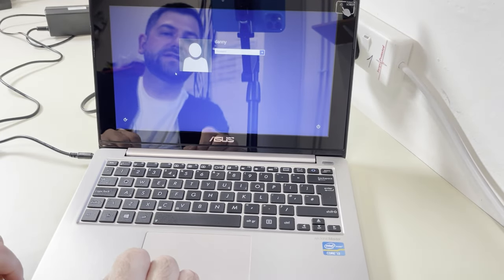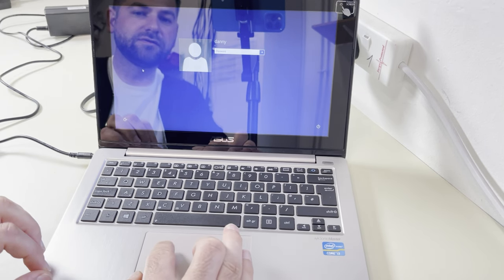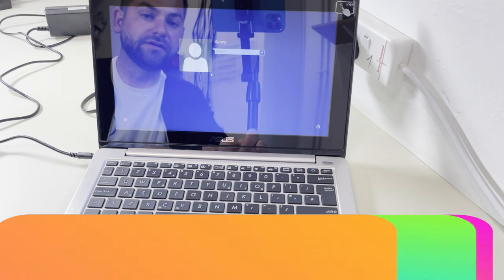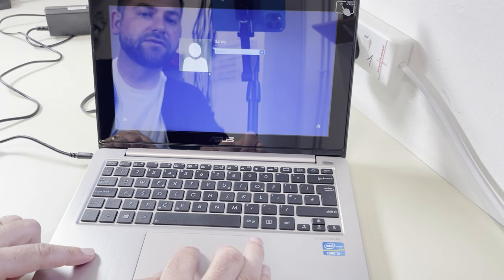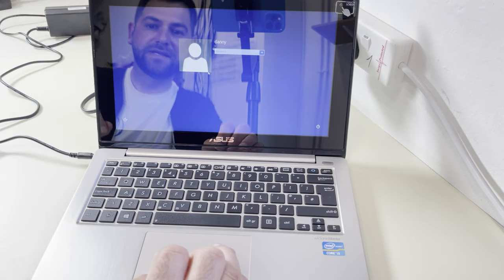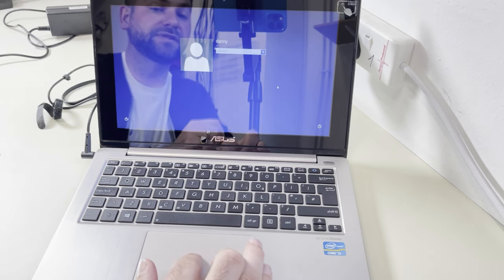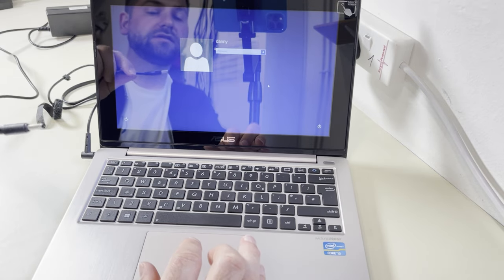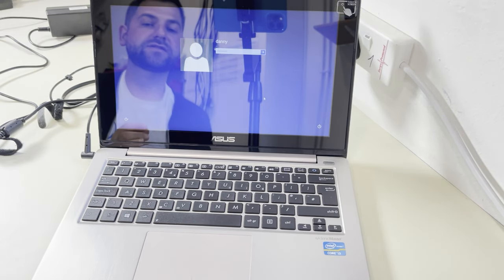How to Fix Asus Laptop Touchpad Problem - Jumping Cursor Around or Dancing when Moved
In this video, I'm going to show you how to fix an Asus laptop touchpad problem that causes the cursor to jump around or the cursor to dance when the mouse is moved.

If you're experiencing problems with your Asus laptop cursor, this video is for you! I'll show you how to fix the cursor problem and restore smooth cursor movement.